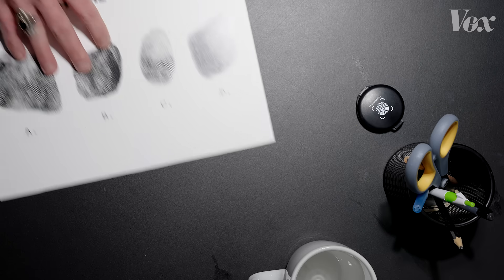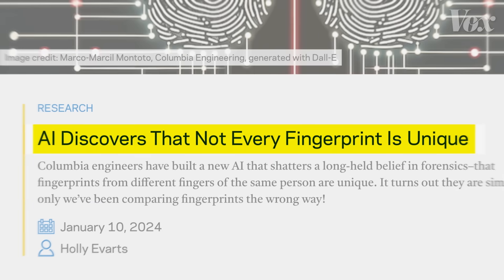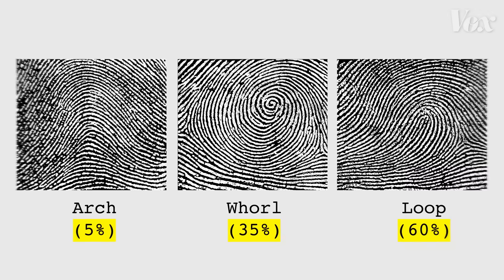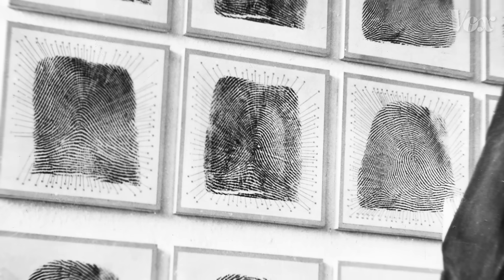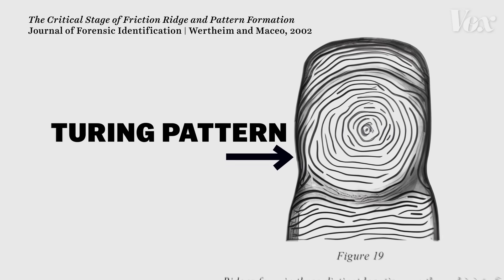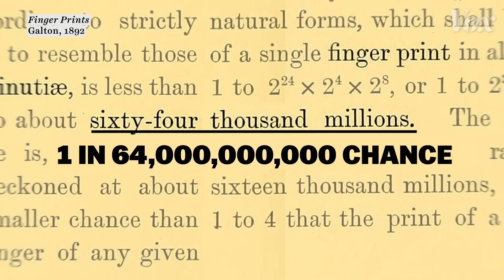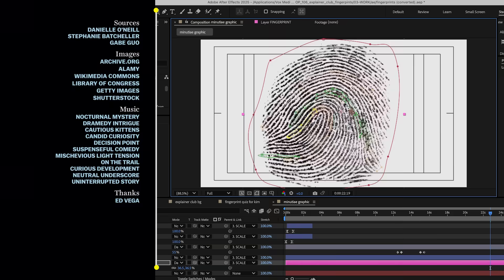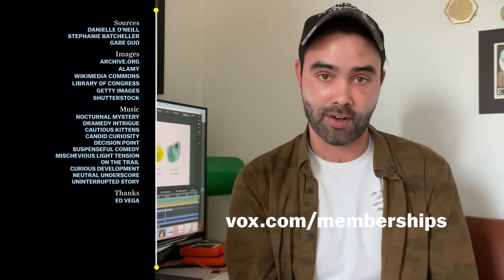Are your fingerprints really unique?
A new AI tool says it can detect similarities in fingerprints that humans can't.

Fingerprints have long been known to be completely unique. They also don’t change their pattern over your lifetime, making them an extremely useful biometric for identification. Their uniqueness largely comes from how they form in the womb: as waves of skin cells growing in random patterns of ridges under the top layer of skin in our hands and feet.

Fingerprints are so unique that it is considered impossible to match two different fingerprints from the same person — the only way to know for sure is to match a fingerprint to the exact finger. But a new AI tool developed by students at Columbia University says there are more similarities in intra-person, or same person, fingerprints than we’ve previously known.

Sources and further reading:

“Unveiling intra-person fingerprint similarity via deep contrastive learning,” by Gabe Guo et al.

“The developmental basis of fingerprint pattern formation and variation,” by James D. Glover et al.

One of the original studies of fingerprints, Francis Galton’s 1892 publication “Finger Prints”

"Accuracy and reliability of forensic latent fingerprint decisions," by Bradford T. Ulery et al.